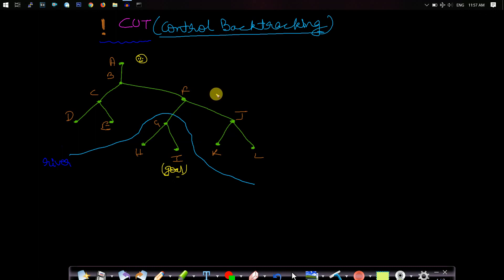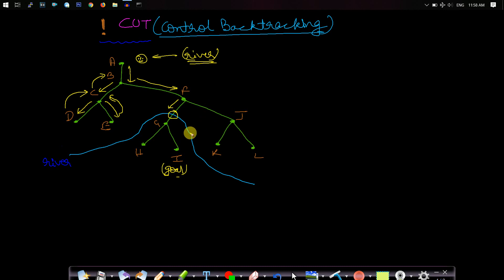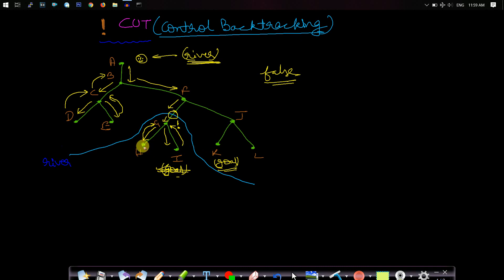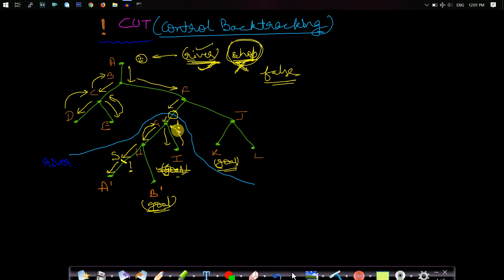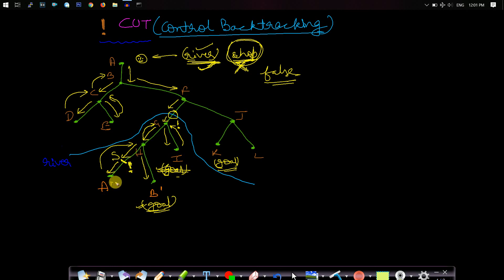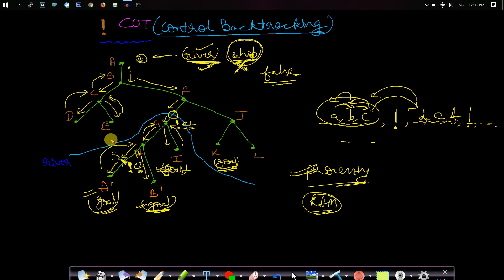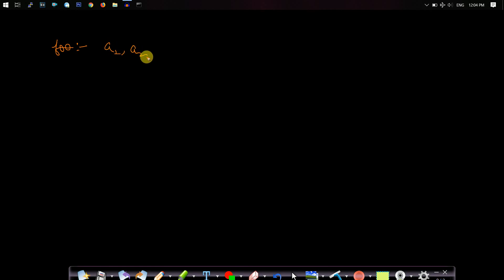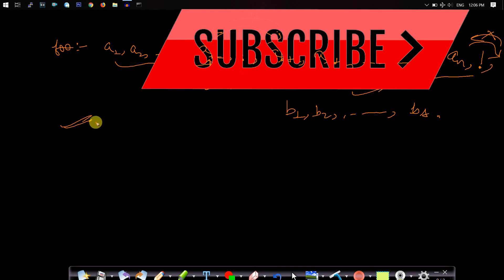CUT in PROLOG | Control Backtracking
This video explains the basic idea of CUT in PROLOG with real-life examples. This video also explains how we can control backtracking using CUT. Why should we even bother about using CUT has also been explained.